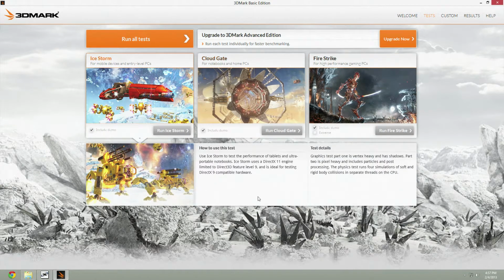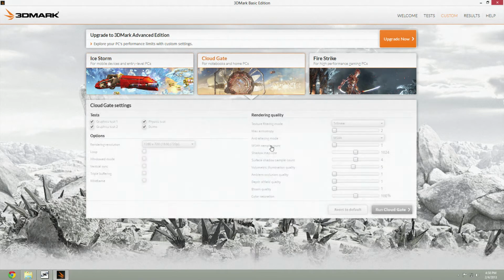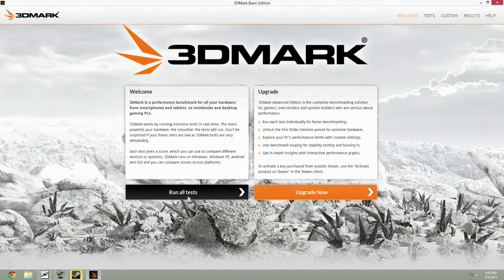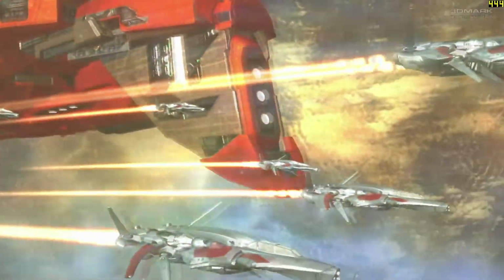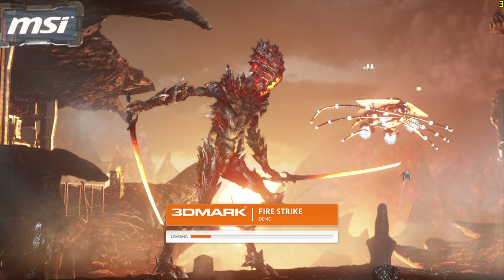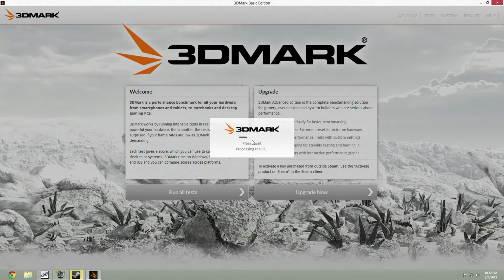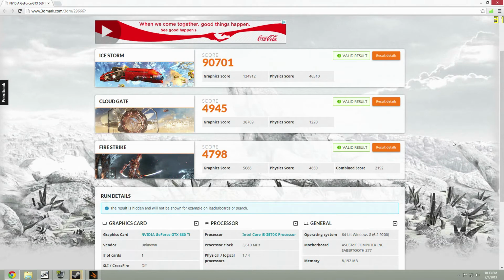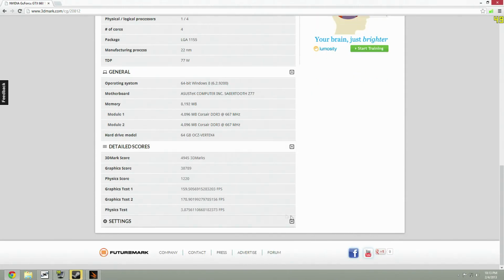3DMark Benchmark Overview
Just a overview of the new 3DMark benchmark and what comes in the basic edition. running with GTX 660Ti.